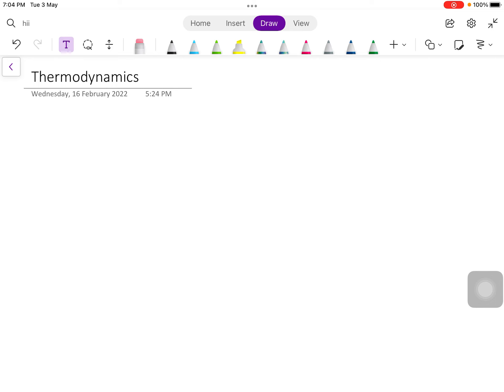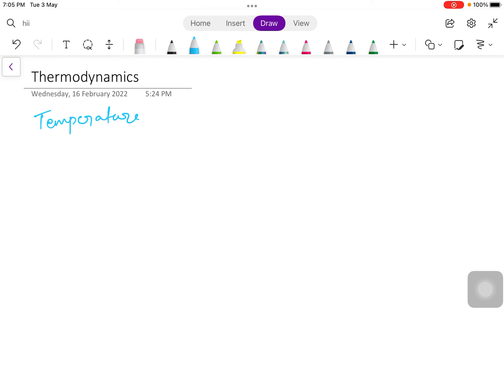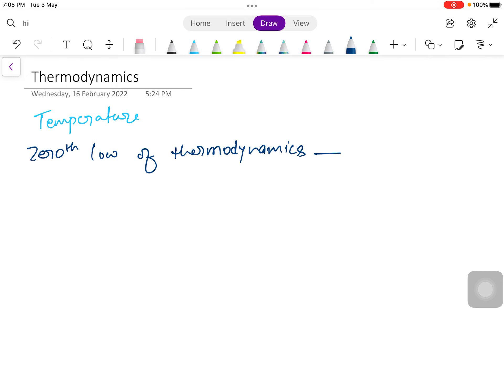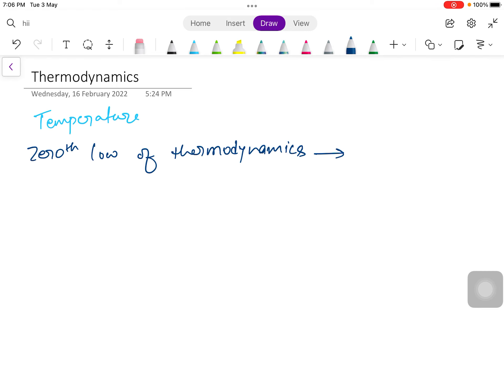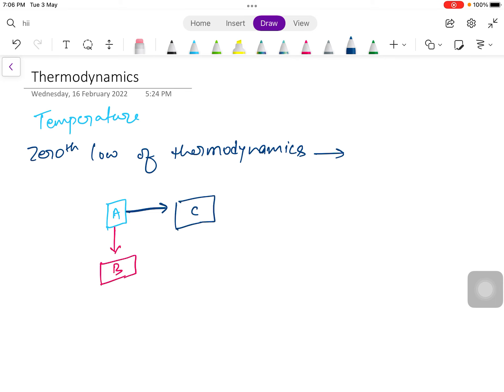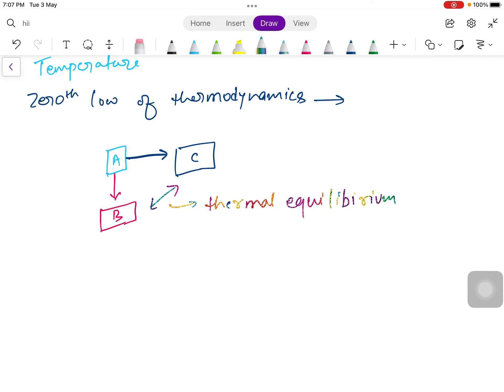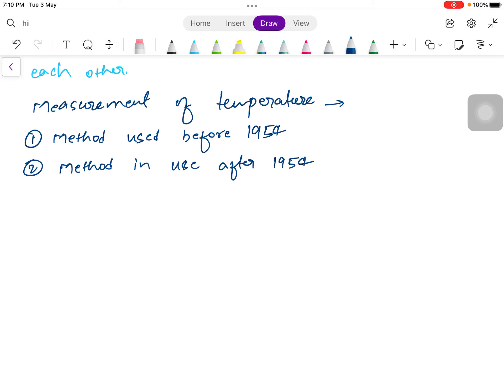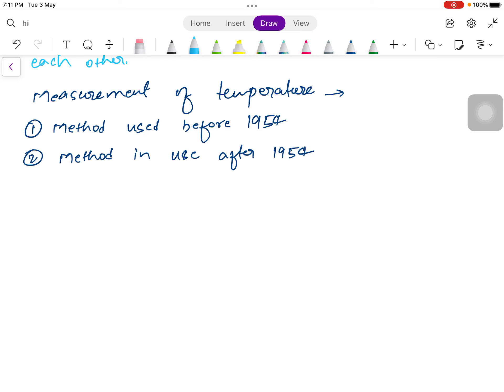Zeroth low and temperature measurements in thermodynamics